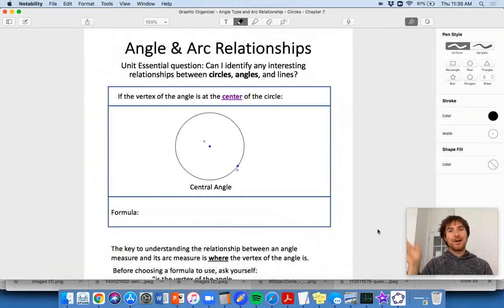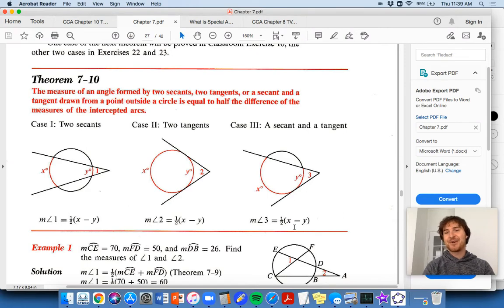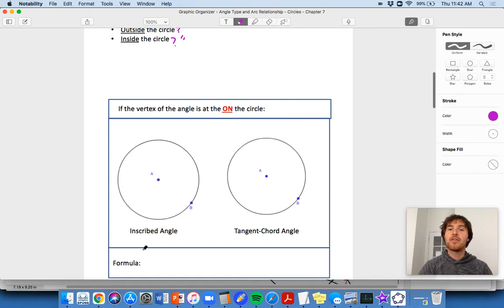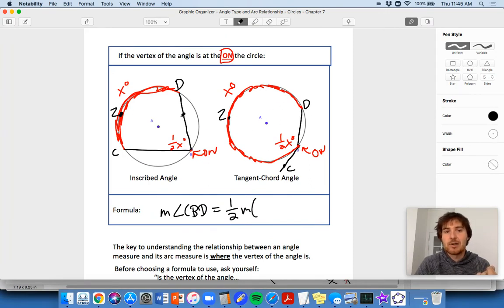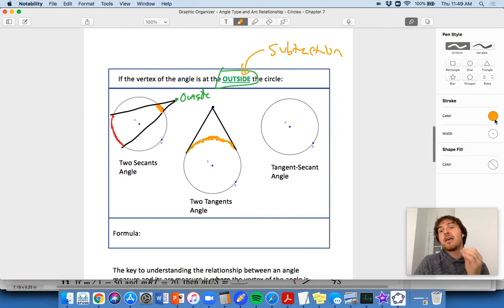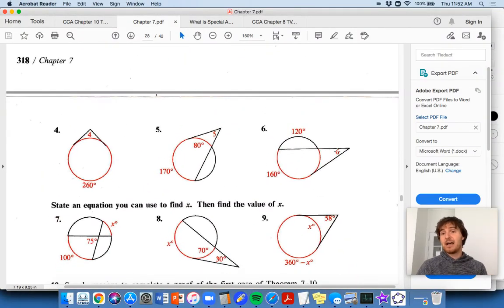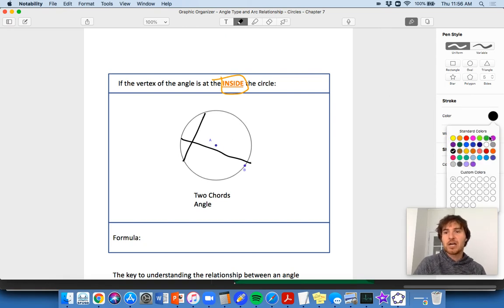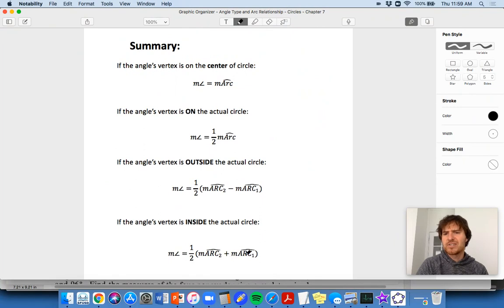Angle & Arc Relationships (4 Formulas)